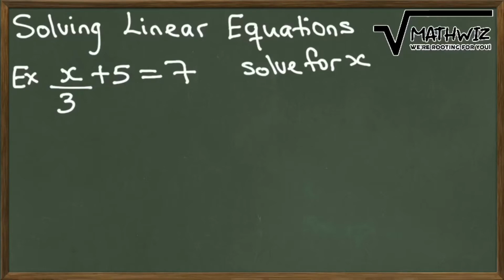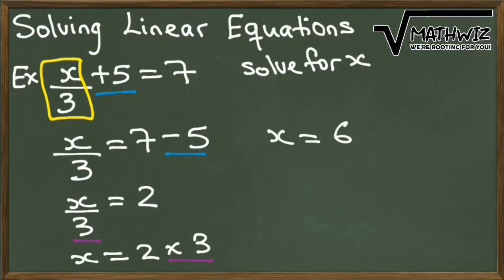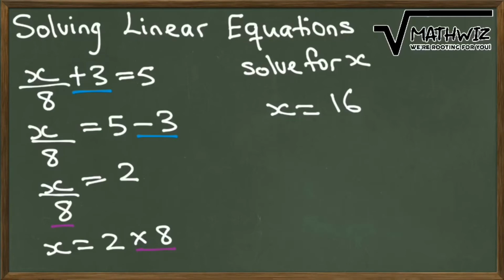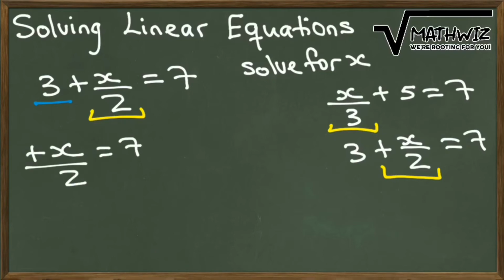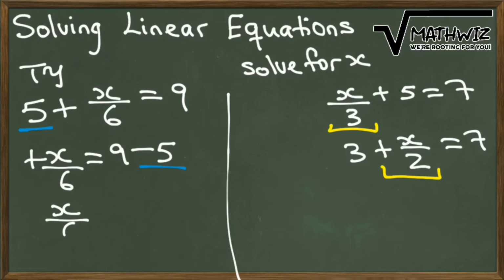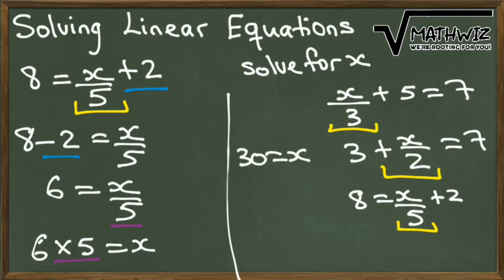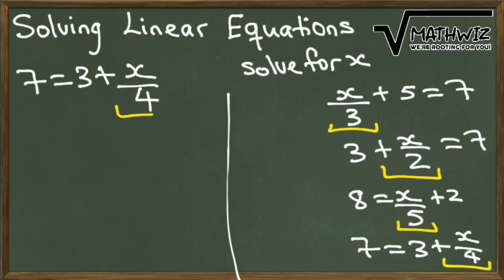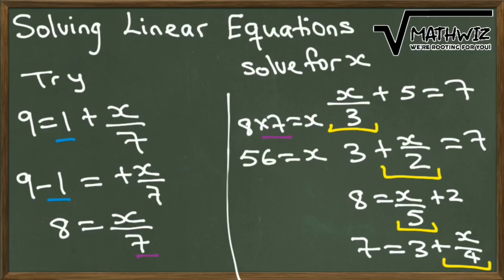Solving Linear Equations Part 8 | CXC CSEC Math Syllabus | By Caribbean Teacher